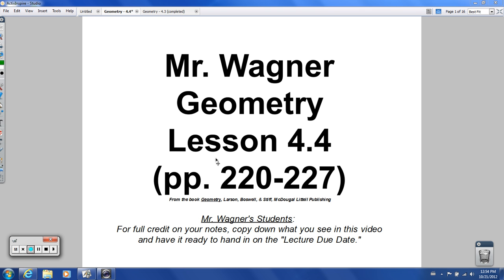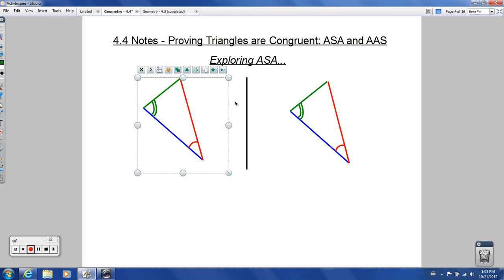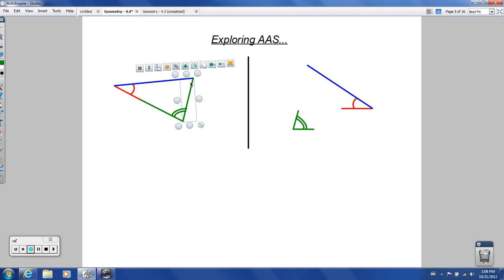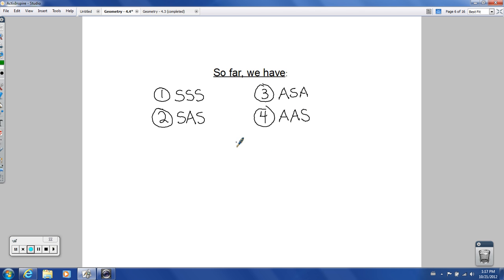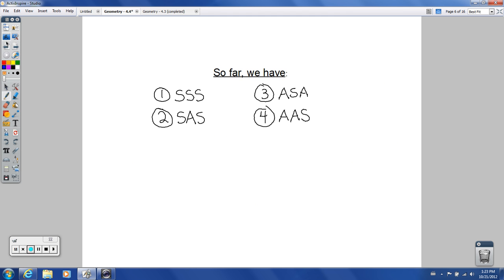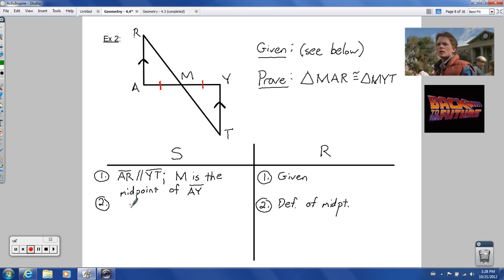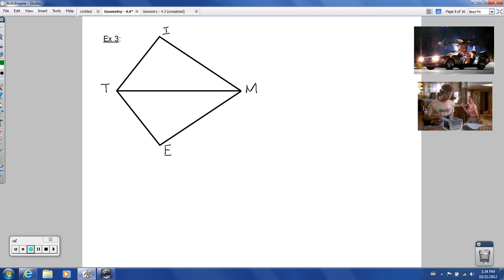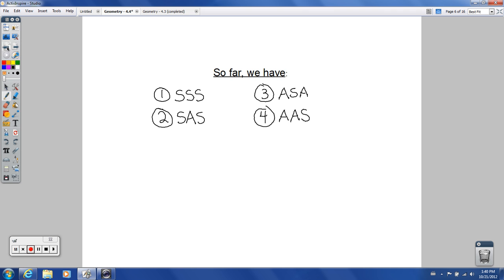Geometry - 4.4 - Proving Triangles are Congruent: ASA and AAS